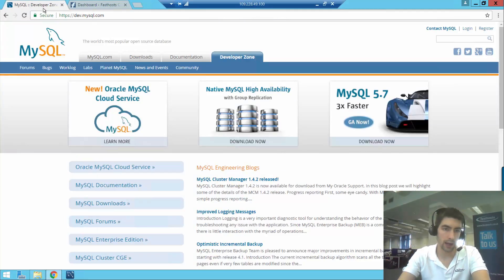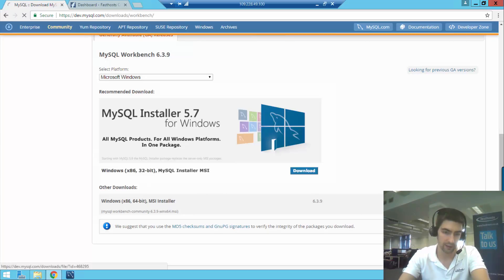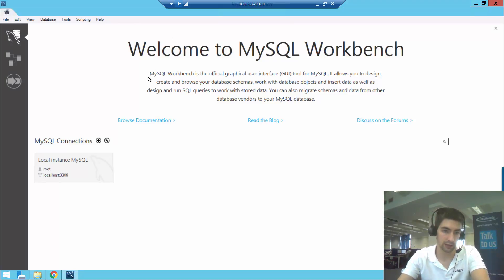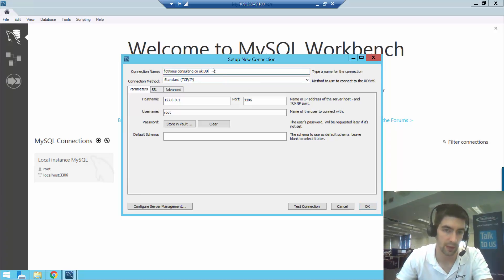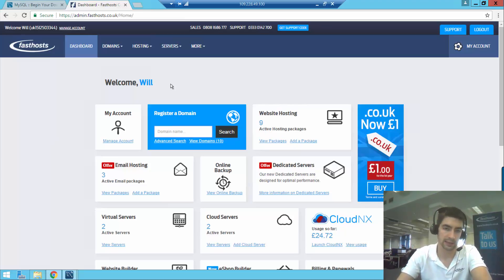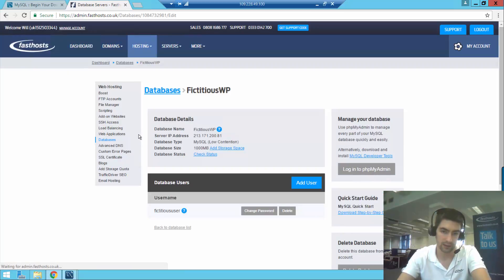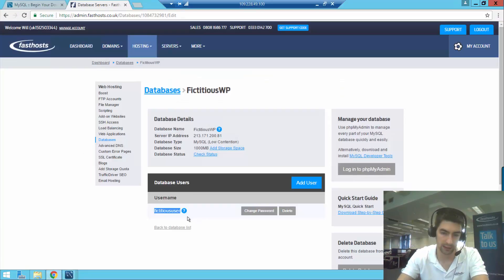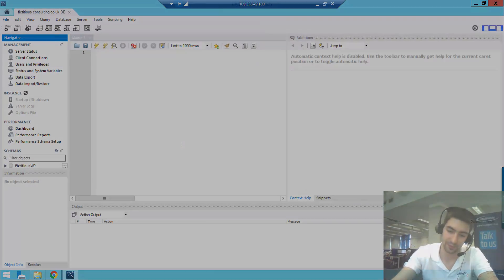Connecting to a MySQL database with MySQL Workbench 6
This video will show you how to connect to your Fasthosts MySQL database using MySQL Workbench 6.